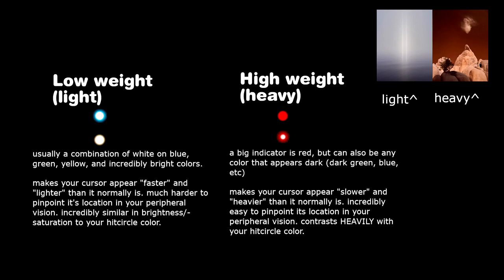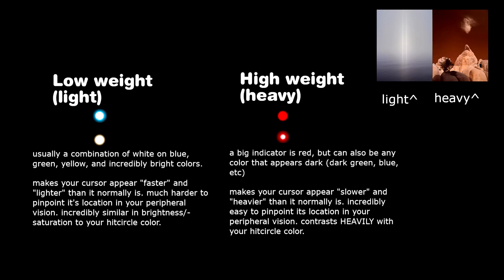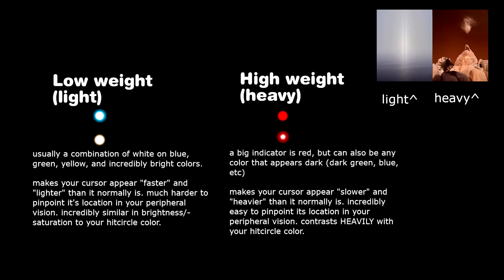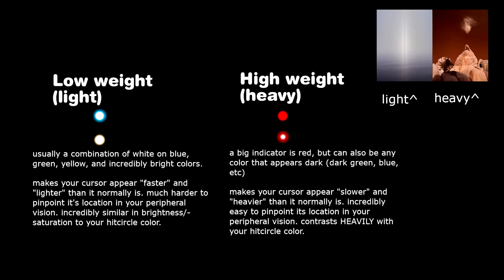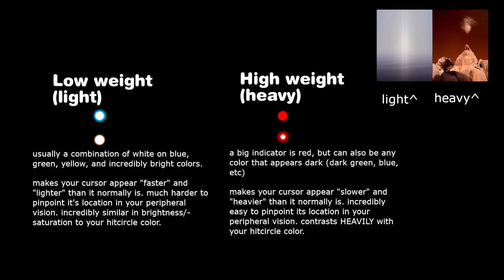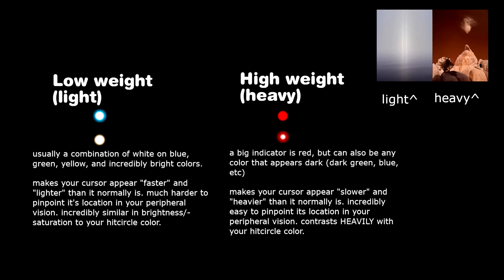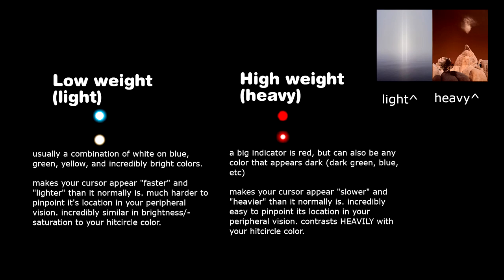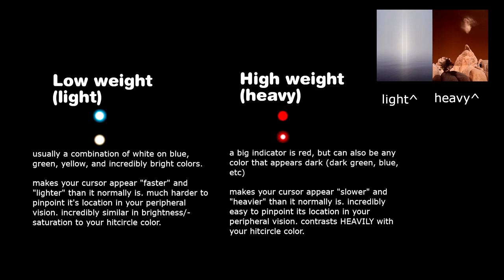[audio] how "weight" affects cursors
feel free to leave any questions/discussions in the comments. one small disclaimer is not everyone is affected by these differences as intensely, so if you aren't able to notice anything between the cursors then feel free to ignore this video.